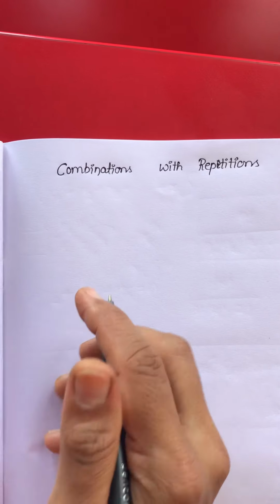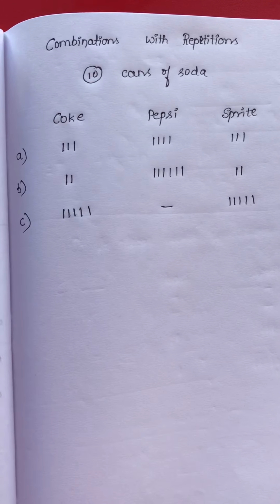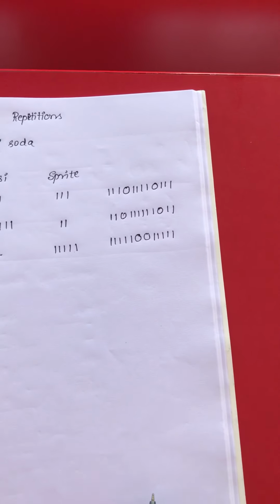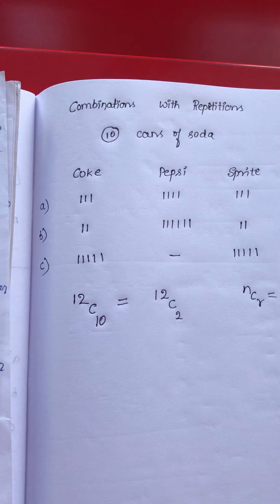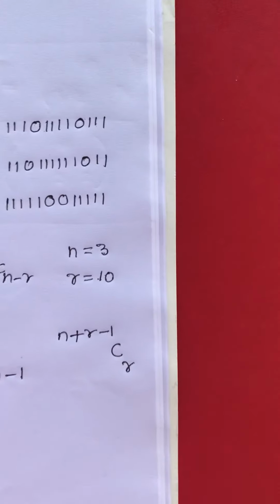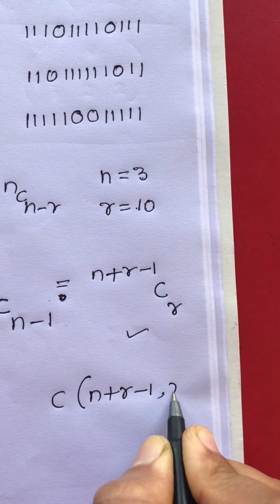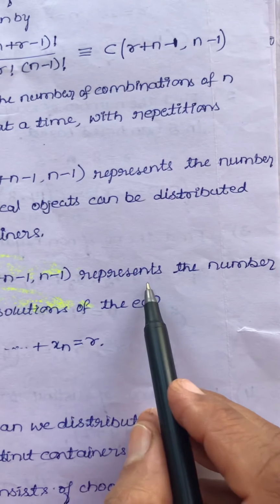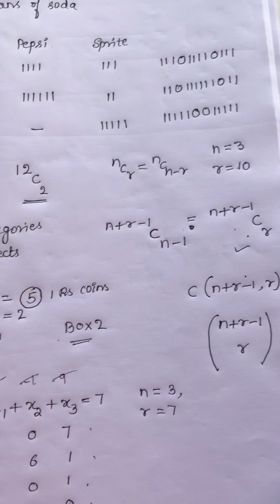Combination with Repetition